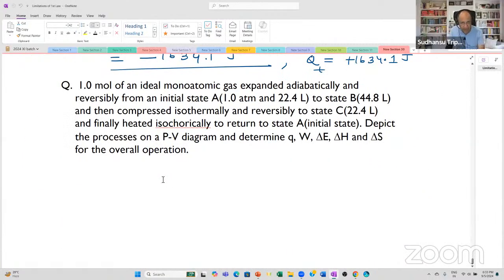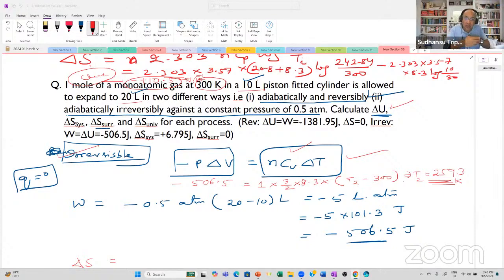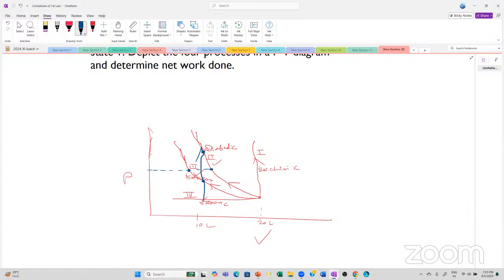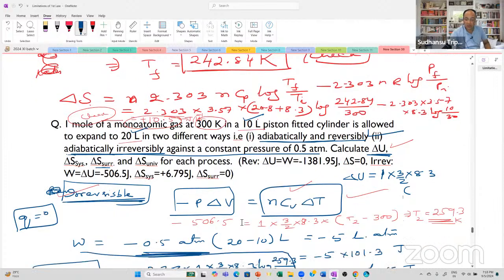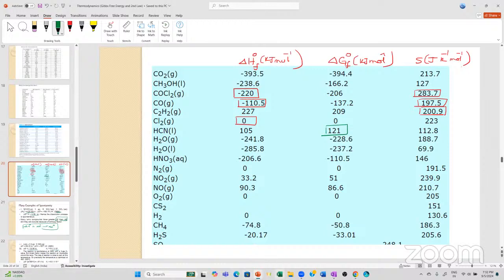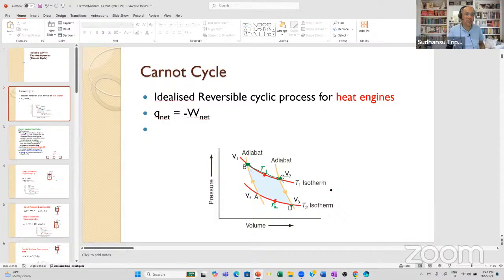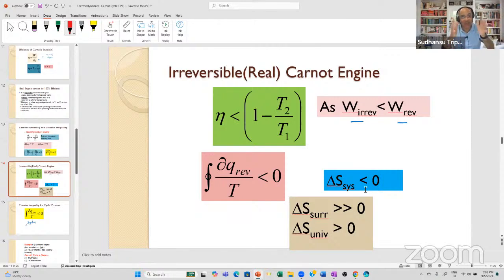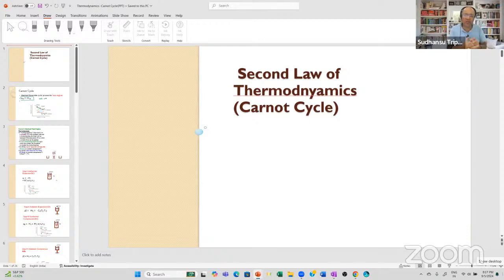Thermodynamics for Beginners-(For High School Levels Class XI/XII/Competitive Tests)Lecture-6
Thermodynamics of Carnot Cycle, Efficiency, Entropy changes(Reversilble and irreversible), 2nd Law of Thermodynamics of Refrigeration and Heat Pump,  Derivations from both 1st and 2nd laws of thermodynamics combined, 3rd Law of thermodyanamics, Absolute Entropy determination, Zeroth Law of thermodynamics
Numericals.

Please watch Lecture 1 to 5  before watching this video. Below are their links.